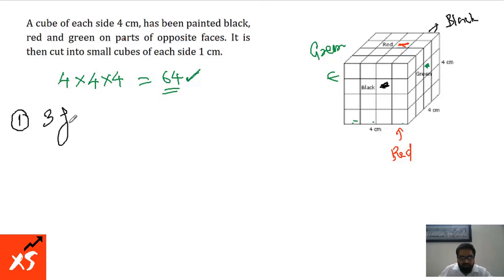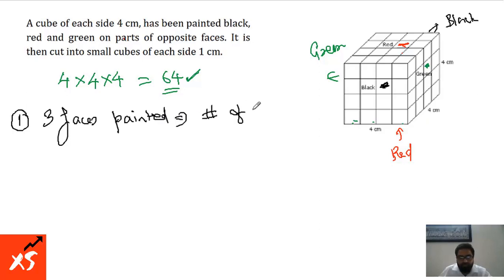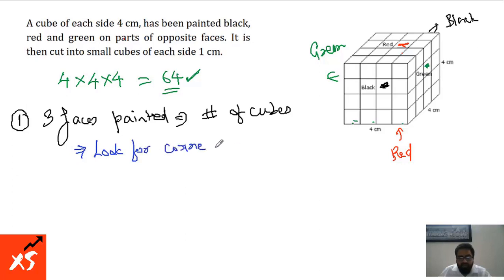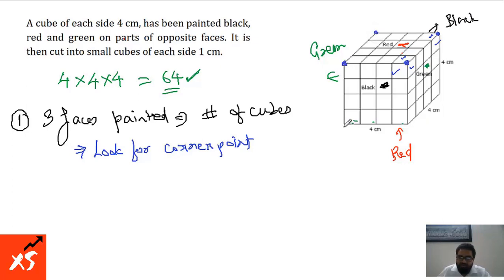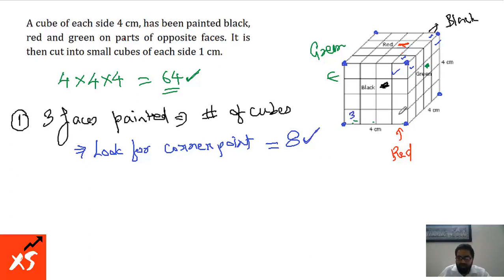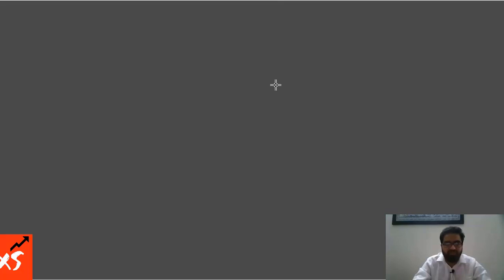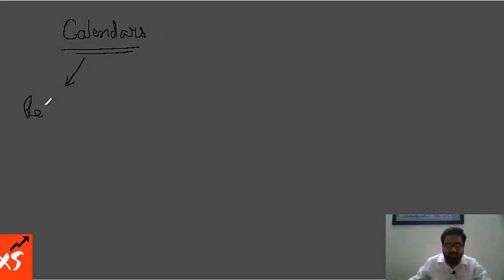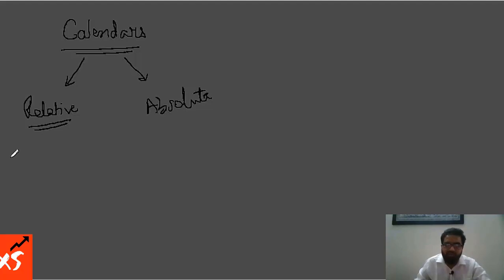Cubes and Calendars